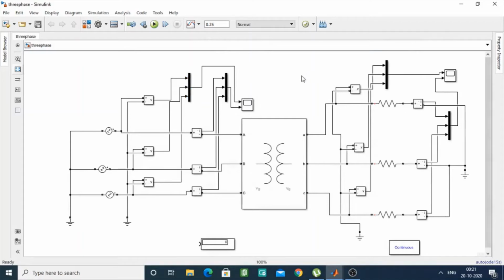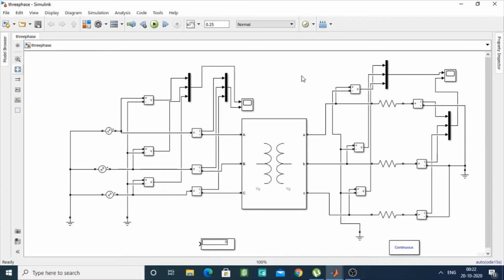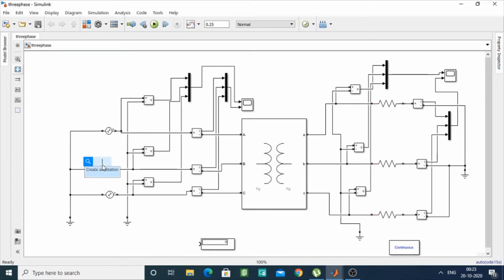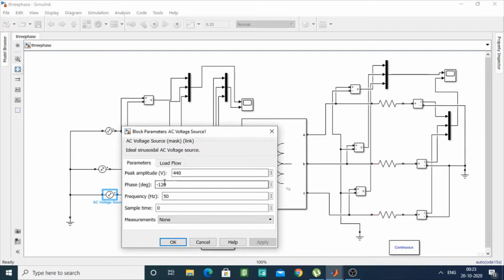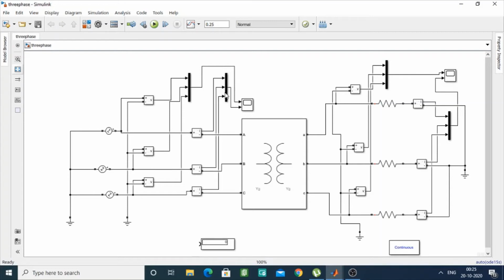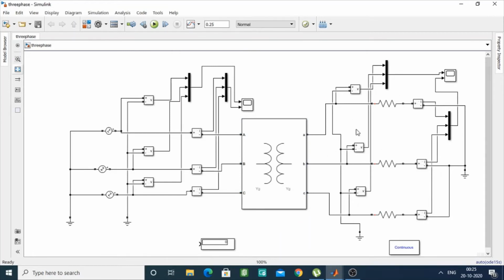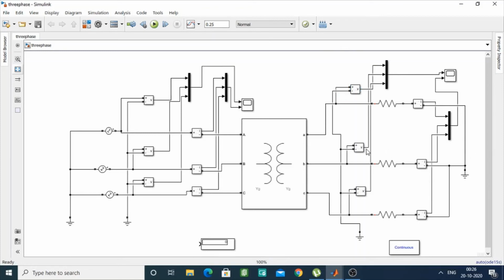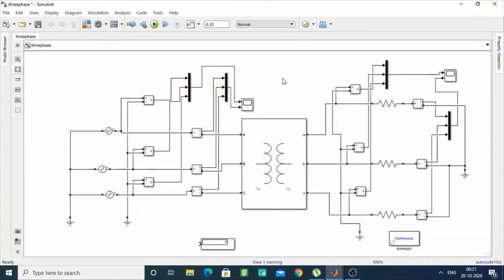Simulation of 3 phase transformer using Simulink Matlab || 3 phase transformer circuit diagram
This video takes you through the definition and Matlab Simulink simulation of 3 phase transformer.
This a very important topic of power electronics.
This video will help you grasp the topic very easily as this is very important for your Btech examination.

What is a single phase transformer?
What is a 3 phase transformer?
 3 phase transformer circuit diagram
3 phase transformer simulation in Matlab

Project By - Amber Bhattacharya and Edited/Modified by - Neha Patil